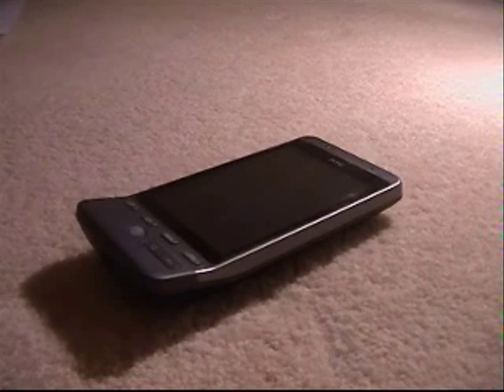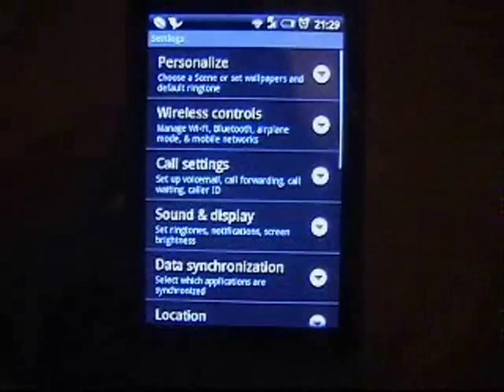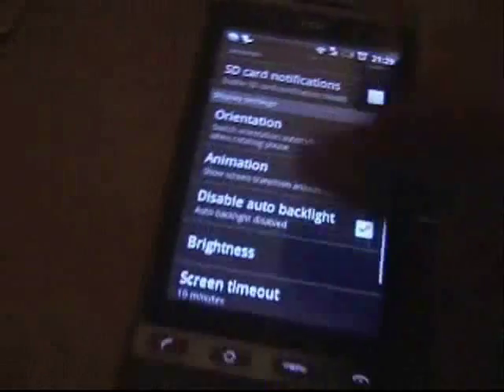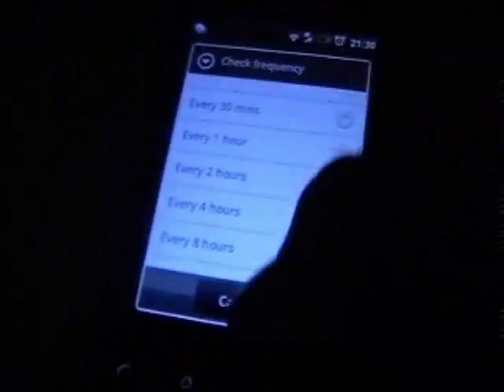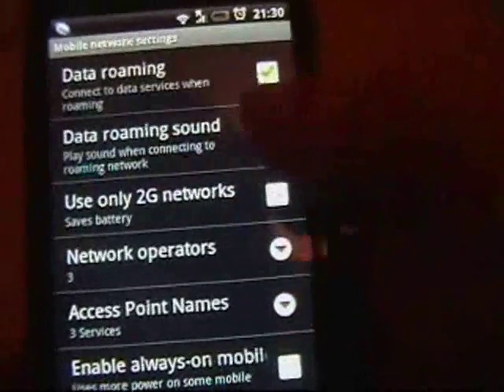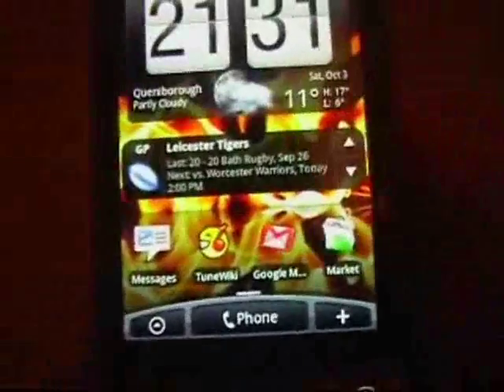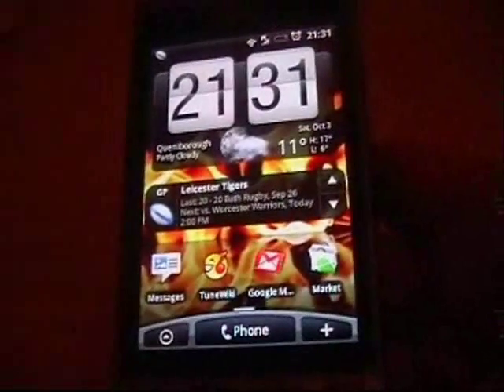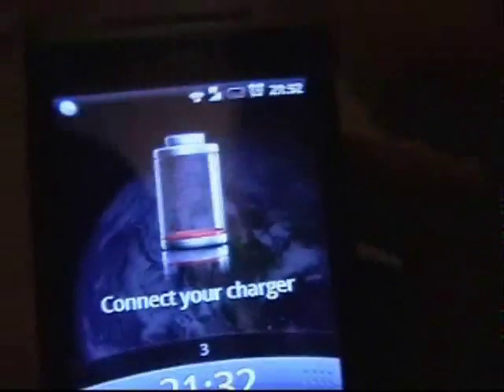Optimise Battery life on HTC Hero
How to get the best from your htc hero !!!
any more ideas etc. post me up !!!